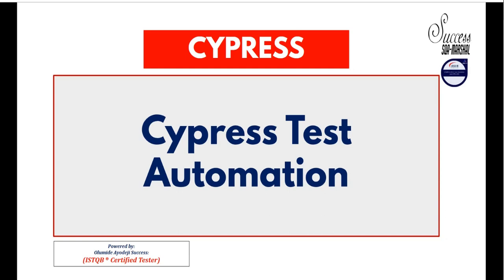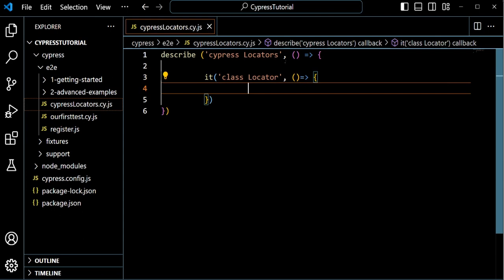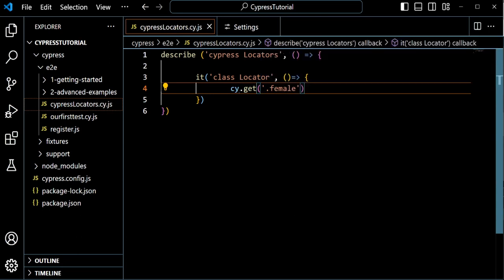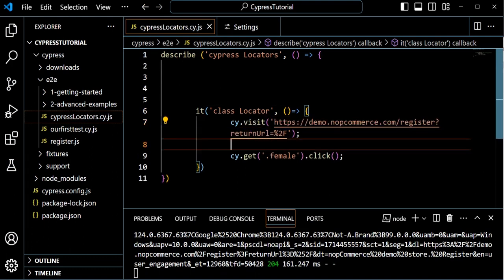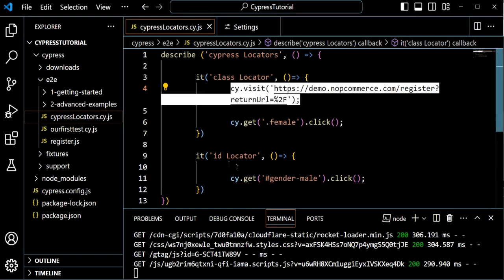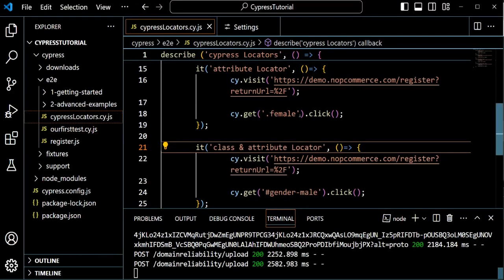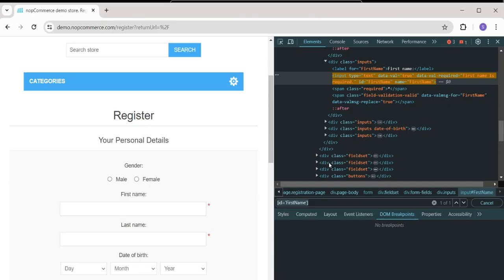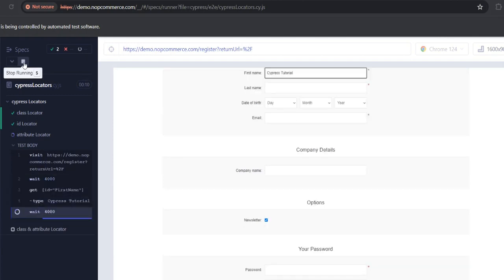How to Locate Web Element in Cypress Using CSS Selectors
There are various ways you can locate a web element in Cypress. One such way is making use of the CSS selectors provided by Cypress.

Watch this video to get to know them now!